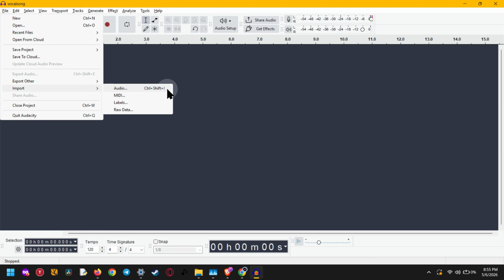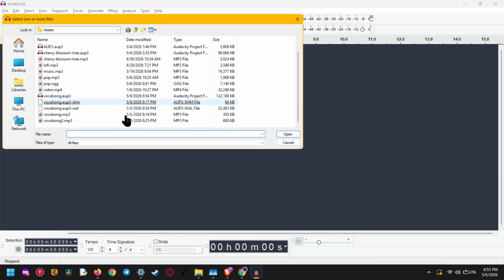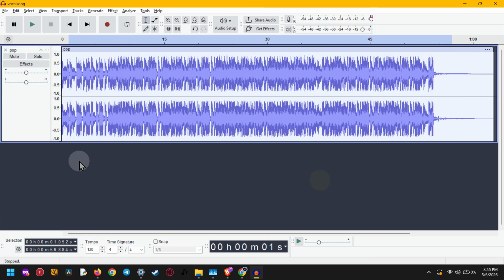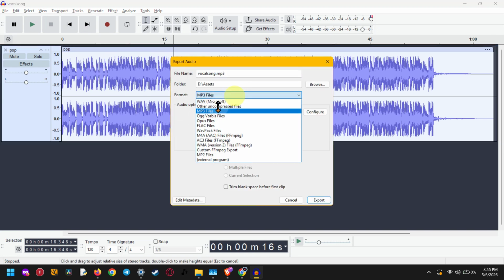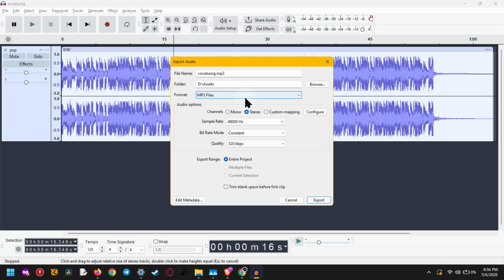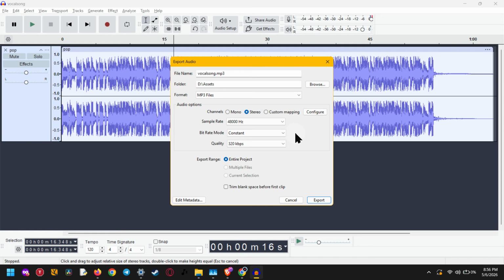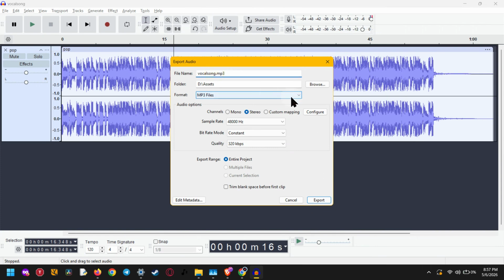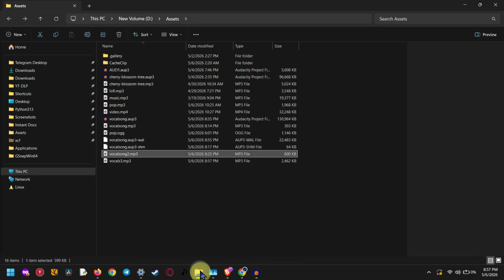How To Convert OGG To MP3 Using Audacity (Easy Guide)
Learn how to convert OGG to MP3 using Audacity with the best export settings for compatibility and quality. This easy step-by-step tutorial is perfect for music, podcasts, voice recordings, and more.

🕚Timestamps:
0:00 Introduction
0:18 Open Audacity and import your OGG file
0:48 Check the waveform before exporting
1:07 Open Export Audio
1:25 Choose MP3 as the export format
1:40 Set bit rate mode to Constant
2:00 Choose 320 kbps for best quality
2:23 Save metadata and export the file
2:42 Finish and confirm the MP3 conversion

✍️What You'll Learn In This Video:
• How To Import OGG Files Into Audacity
• How To Export OGG As MP3 Files
• How To Choose The Best MP3 Export Settings
• How To Set Constant Bit Rate For Compatibility
• How To Use 320 Kbps For Better Audio Quality
• How To Save And Finish The MP3 Conversion

💡Pro Tips:
• Use 320 kbps if you want the best balance of quality and compatibility.
• Keep Constant bit rate selected if you need the file to play on older devices.
• If the audio needs cleanup, trim or adjust it before exporting.
• Double-check the save location so you can find the MP3 easily after export.
• Avoid unnecessary re-exports to reduce quality loss.

📱 How To Download Audacity Mobile:
Audacity is currently available for desktop only.

audacity, ogg to mp3, convert ogg to mp3, audacity tutorial, audio conversion, mp3 export, ogg converter, how to use audacity, mp3 quality, constant bitrate, 320 kbps, audio editing, beginners guide, music conversion, podcast editing